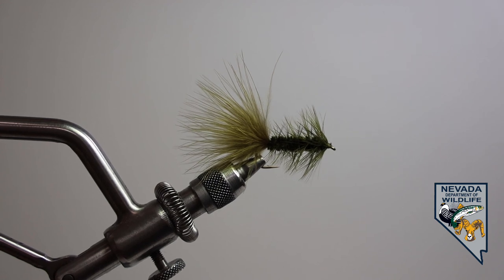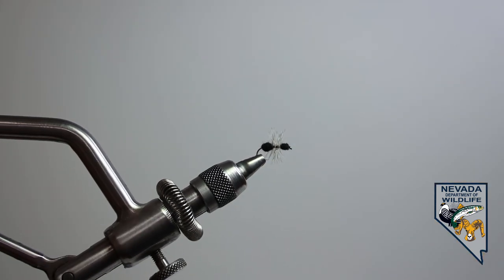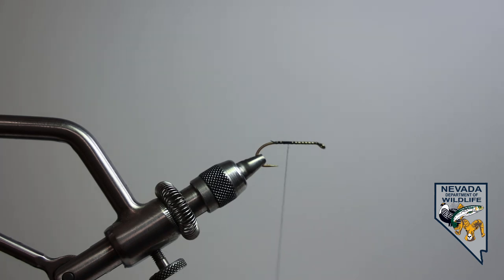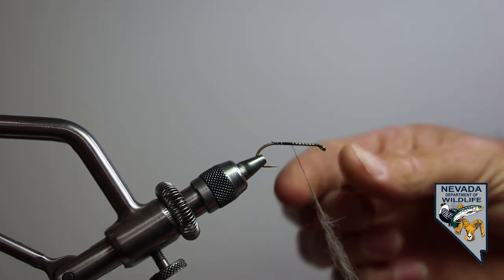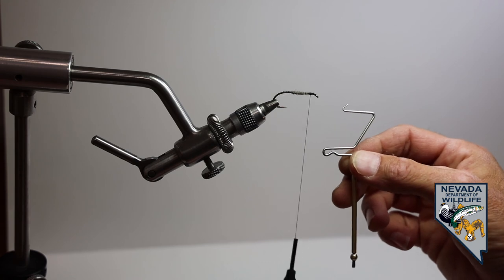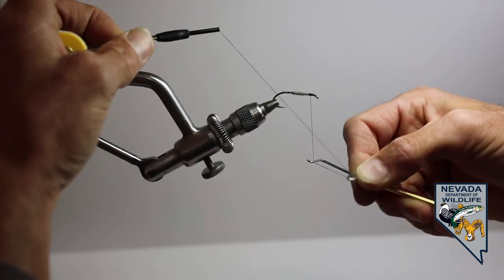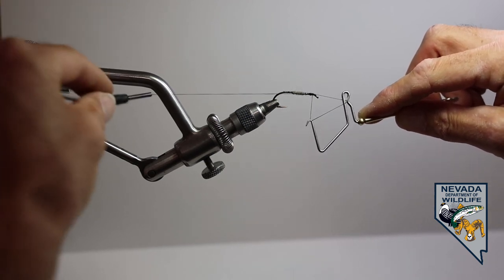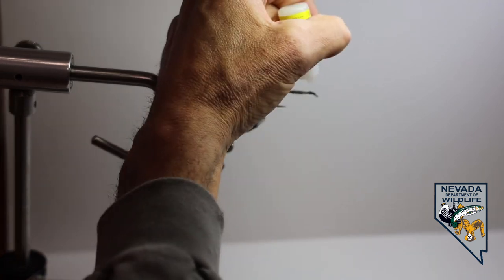Introduction to Fly Tying Lesson Three: Building on the Basics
In part three of NDOW's Introduction to Fly Tying Series. Each week , NDOW Angler Education Coordinator Jan Nemec continues building on the basics to give you a solid foundation in the art of fly tying.